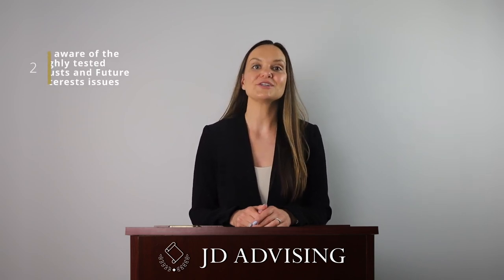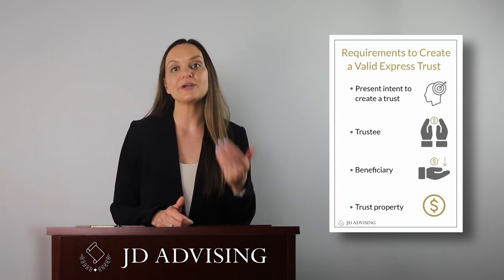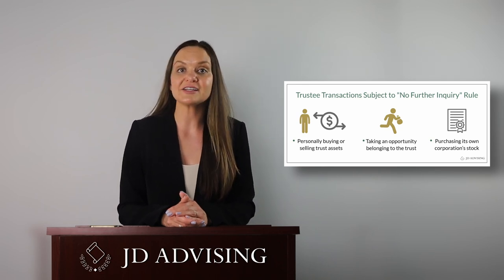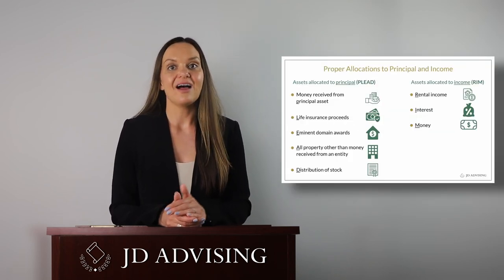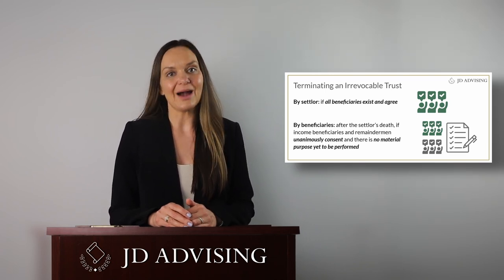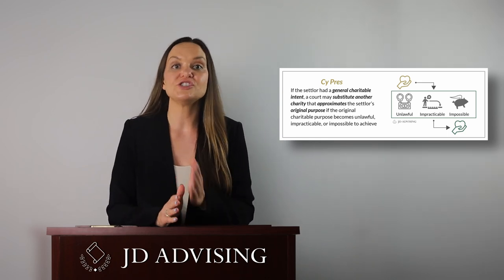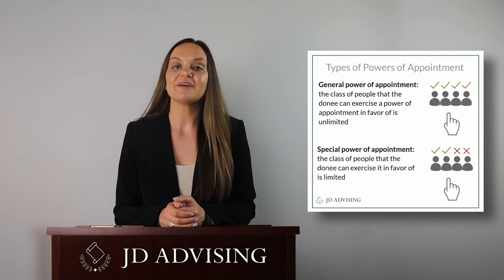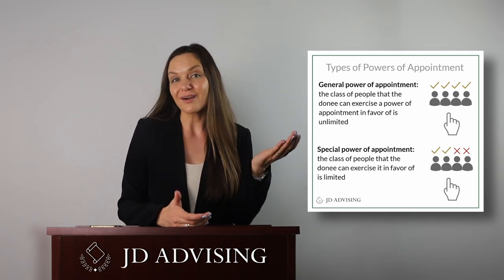MEE HIGHLY TESTED ISSUES GUIDE Part 15 - TRUSTS & FUTURE INTERESTS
This is part 15 of the MEE HIGHLY TESTED ISSUES ESSAY GUIDE where we cover Trusts & Future Interests! This guide will show you the highly tested topics commonly found on the Multistate Essay Examination and tips on how to best prepare for exam day!

**Also please check out our most popular MEE product, MEE one-sheets

Some of JD Advising’s most popular services include:
Our free MPRE course (which has thousands of students each year)
Bar exam prep course (one of the hallmark products that we are known for!)
Bar exam tutoring (we’ve helped thousands of students pass the bar exam with our tailored private one-on-one tutoring!)
Bar exam one-sheets (our MBE and MEE one-sheets are some of our most popular products!)